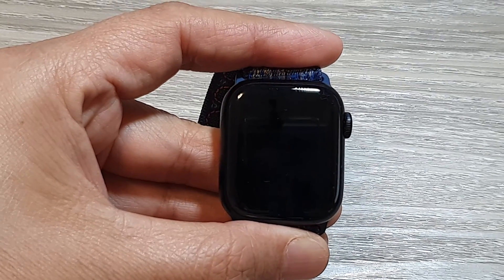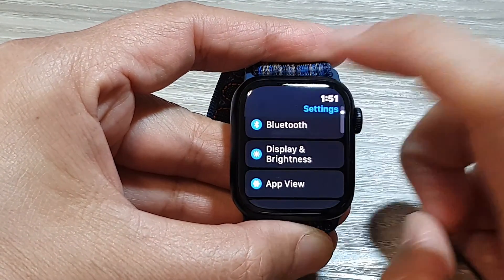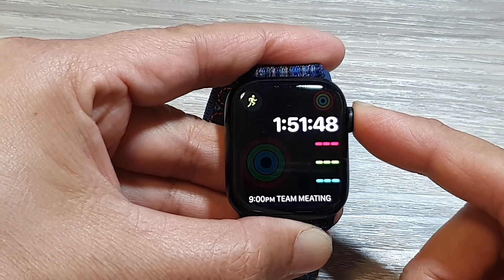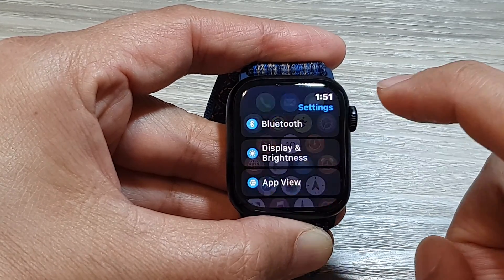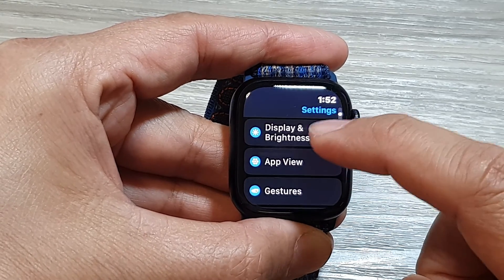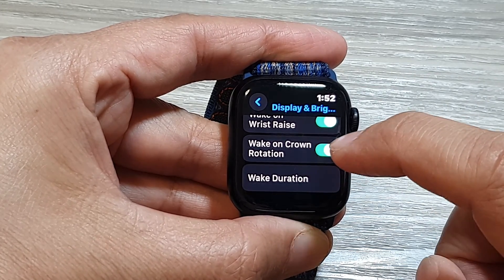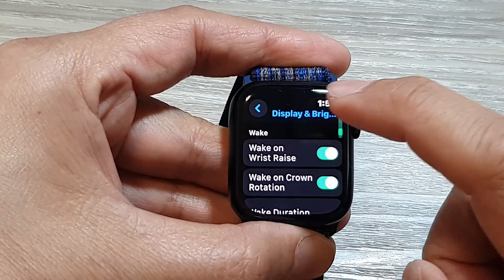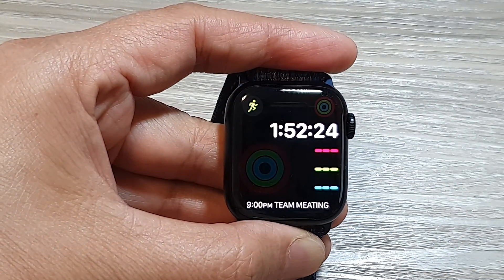Apple Watch 9: How to Enable/Disable Wake on Crown Rotation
Learn how to easily enable or disable the "Wake on Crown Rotation" feature on your Apple Watch Series 9 running watchOS 10.

This guide shows you how to customize this setting for a more personalized experience.